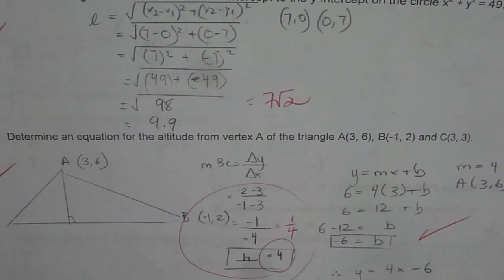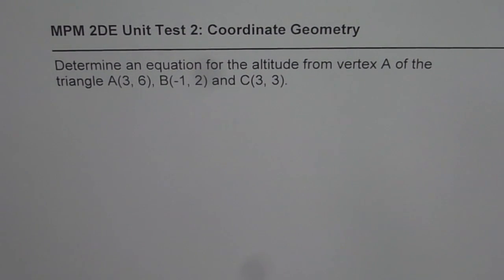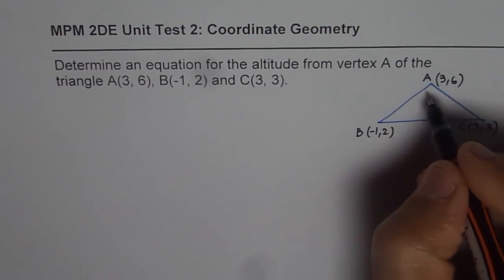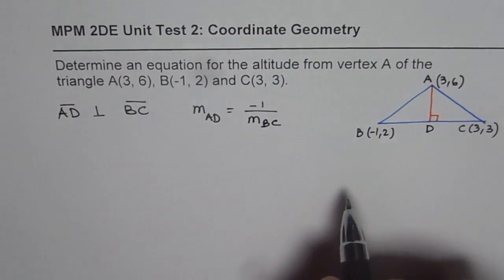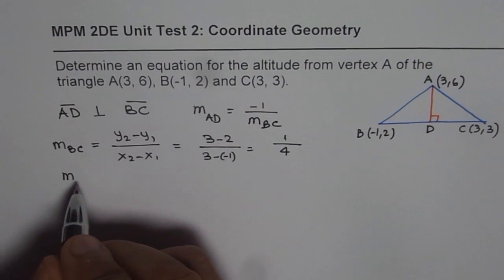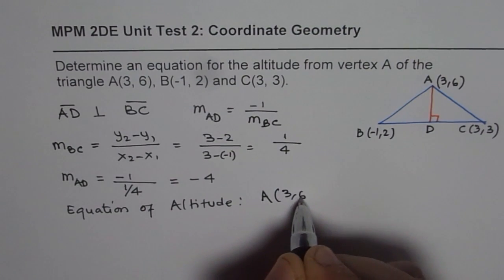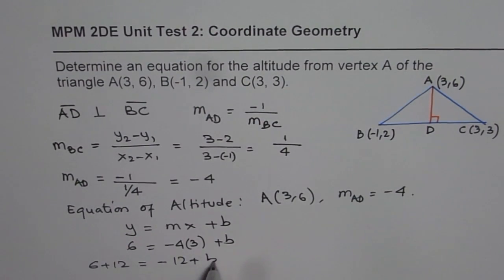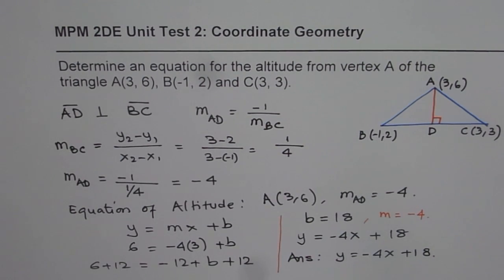Find Equation of Altitude in a triangle IB Math Coordinate GeometryTest